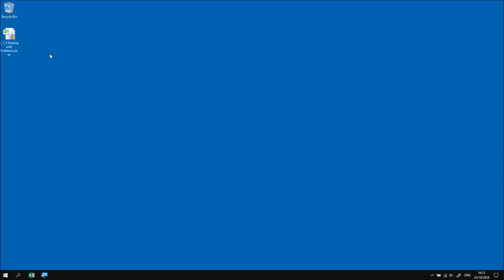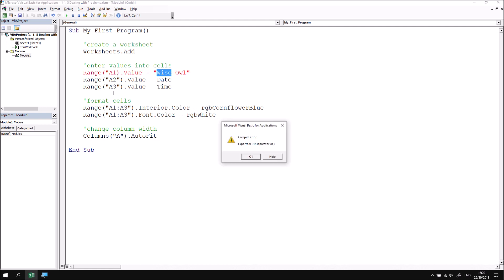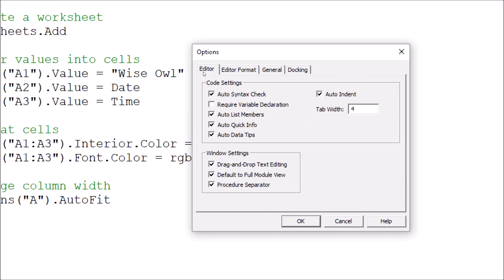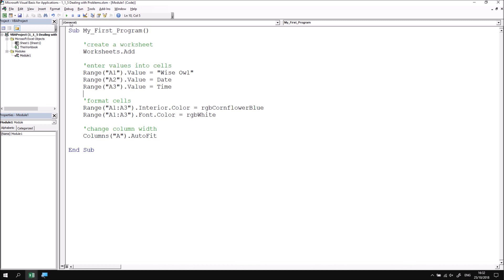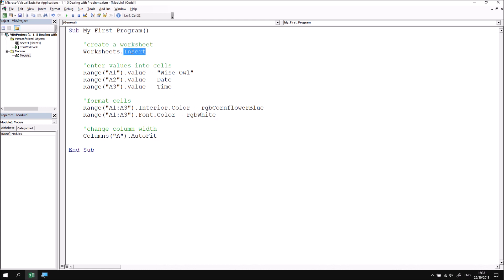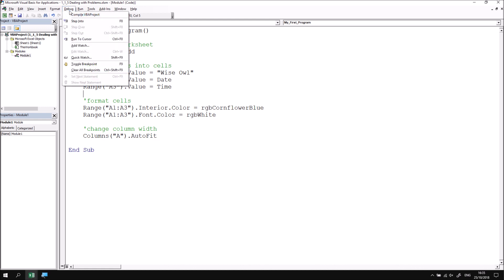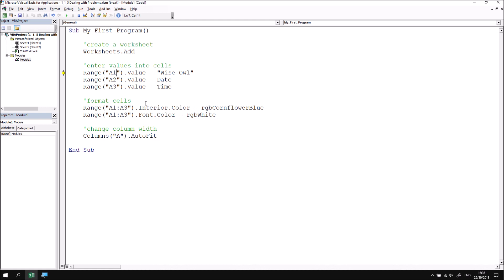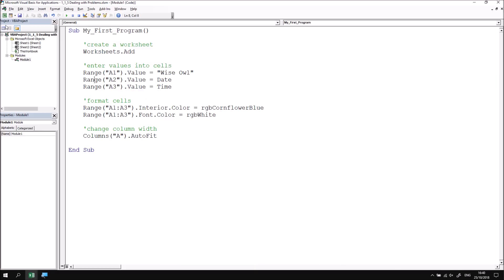Excel VBA Online Course - 1.1.5 Dealing with Problems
Download files and see a written version of this lesson

So far we've assumed that everything has worked first time with no problems.  Sadly, this isn't a true reflection of how things will go in the real world!  This part of the lesson explains how to deal with common problems that arise when writing and running VBA code.